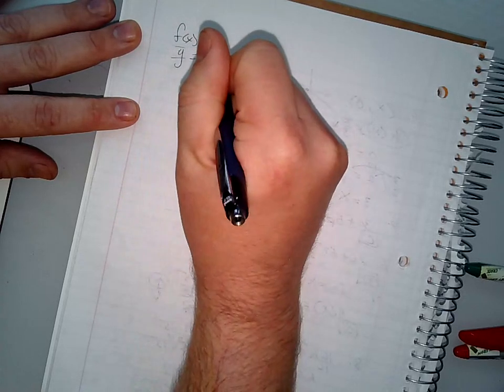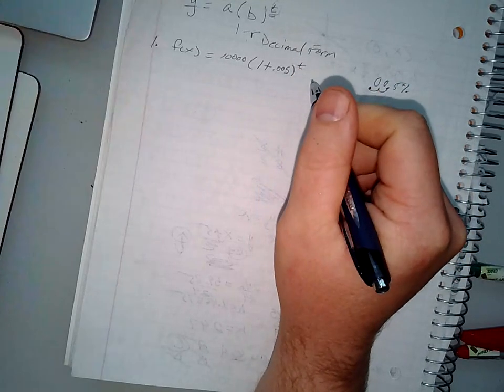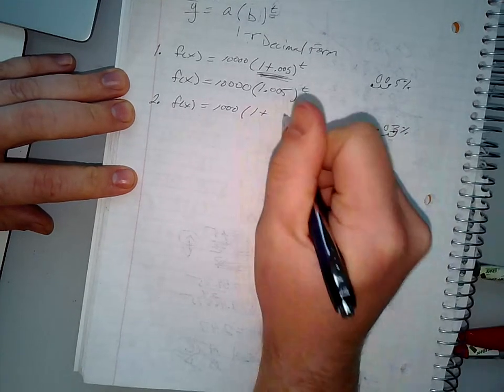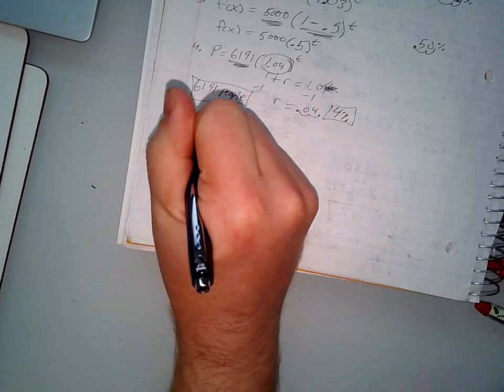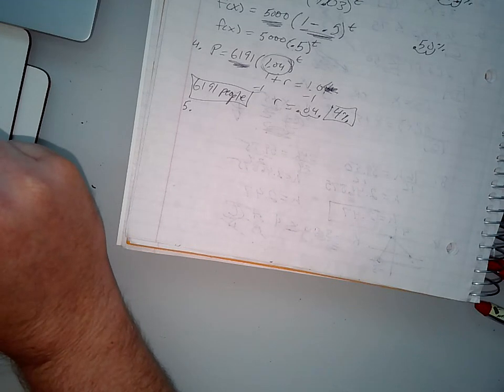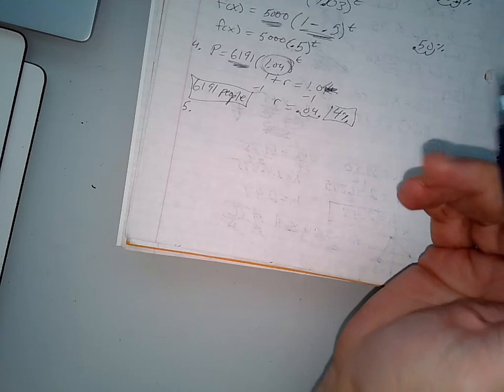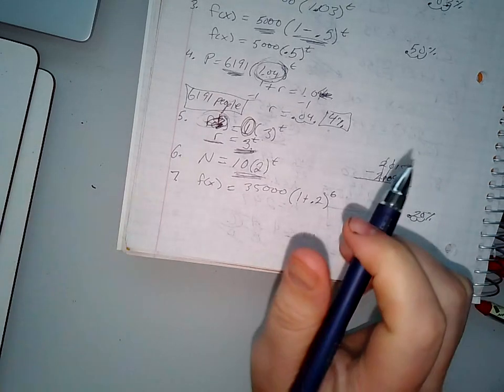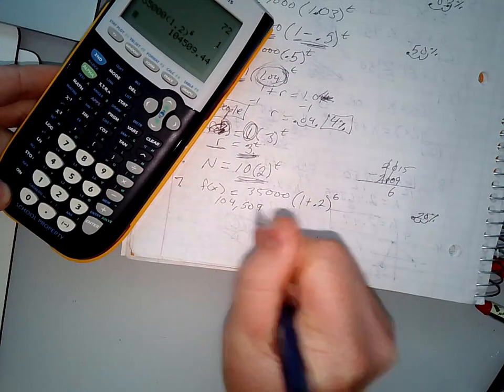April 2 Algebra Key Video 1